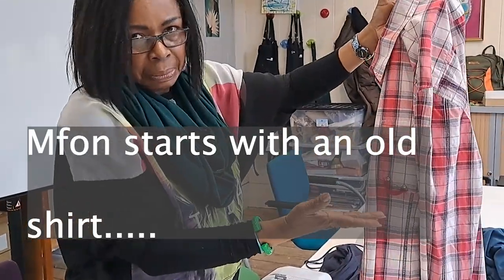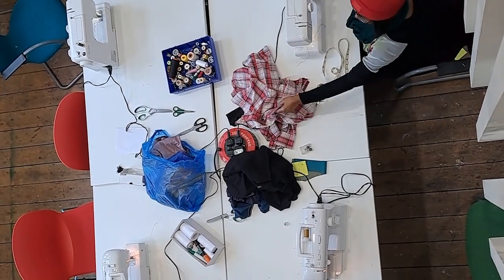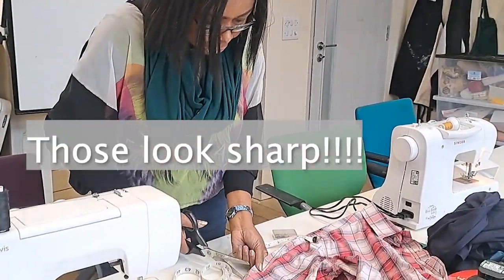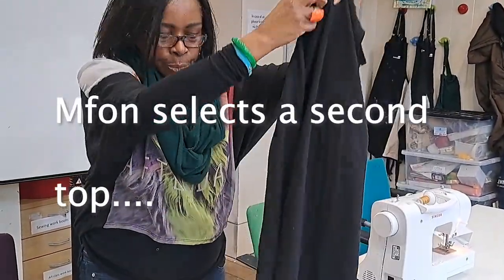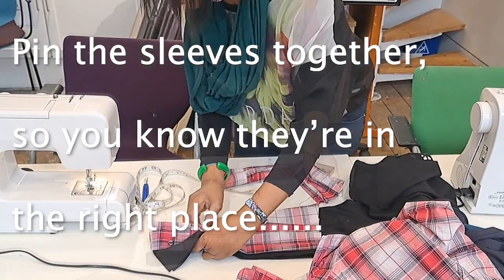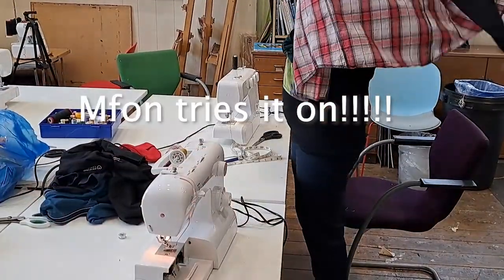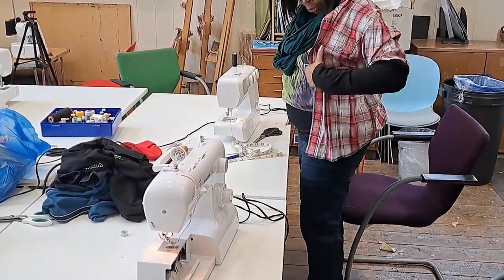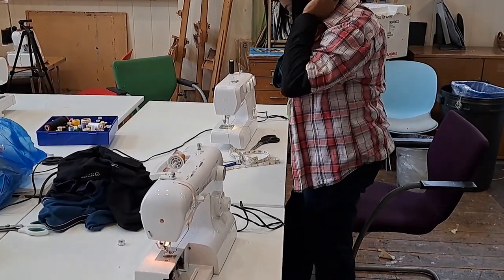How to upcycle a shirt. Refresh your wardrobe. Mfon shows you how.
Bored with your clothes? Can't find a thing to wear? Don't spend money on new clothes before Mfon, St Luke's own upcycling Ninja, shows you how easy it is to create new style from old.